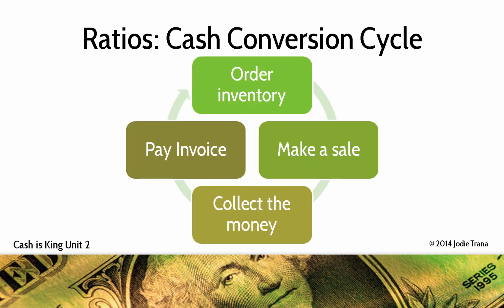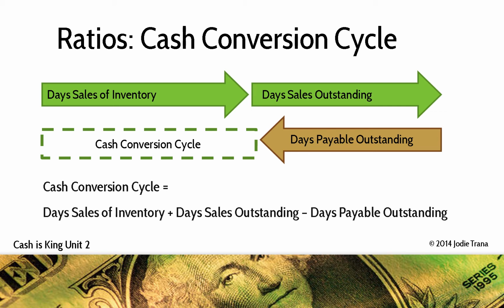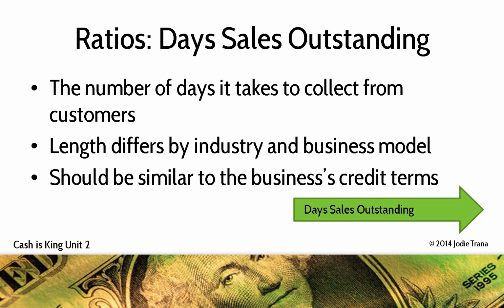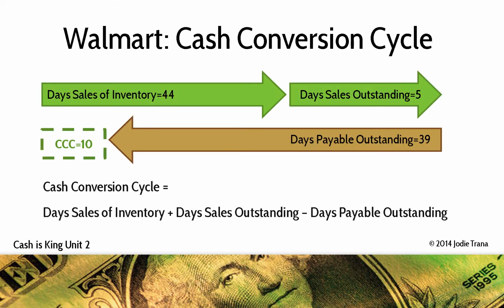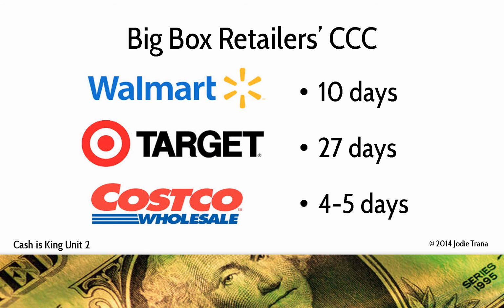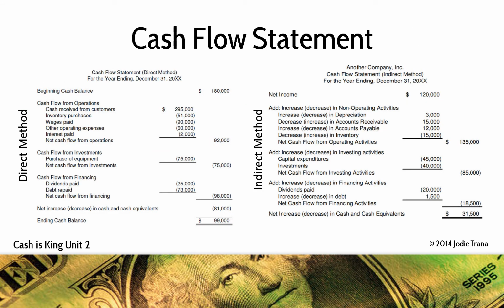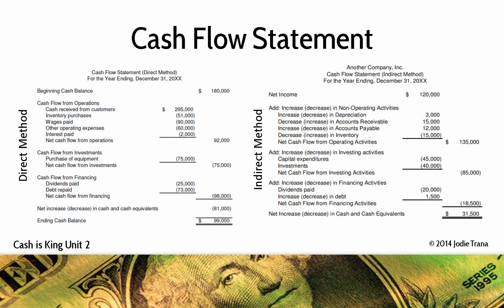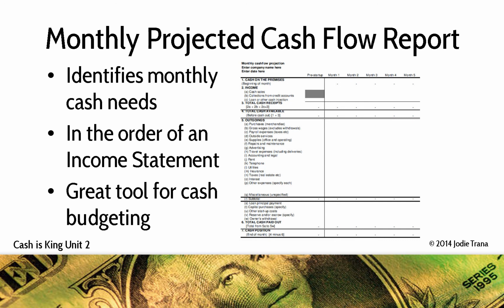Cash is King Unit 2 corrected